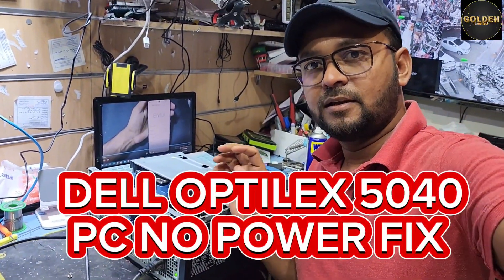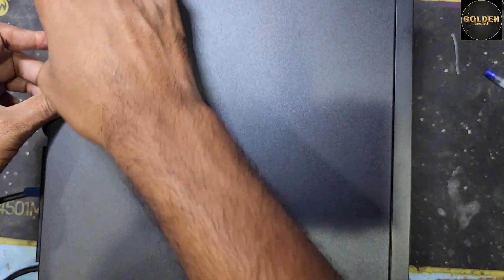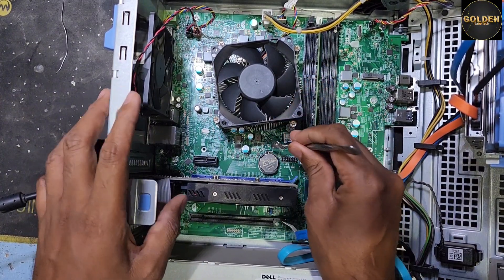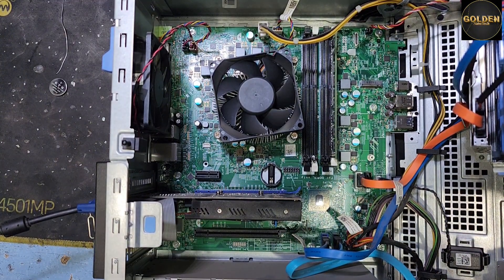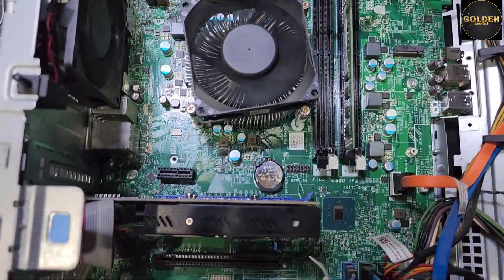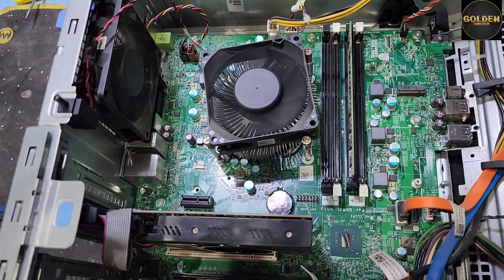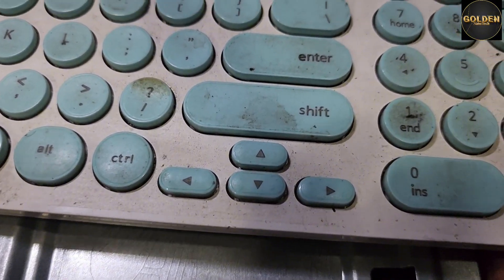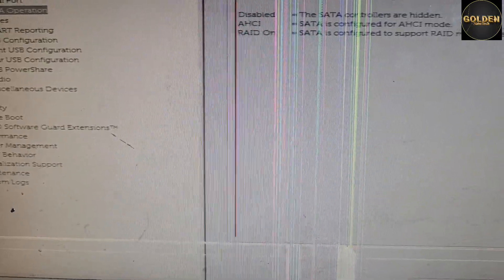DELL OPTIPLEX 5040 PC NO POWER POWER LED BLINGING HOW TO FIX AT HOME SETUP BIOS ALSO UEFI TO LAGECY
tell PC optiplex 5040 no power do not work display light or power ki LED linking orange colour how to fix this problem at home if any Dell PC do not work.